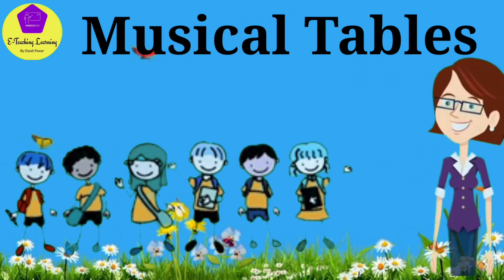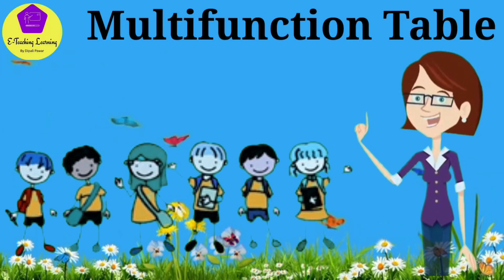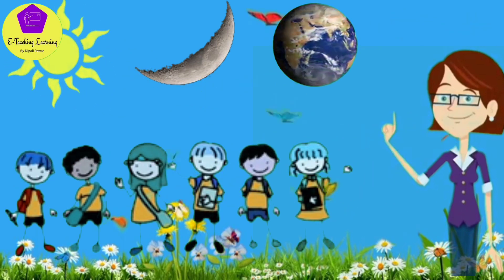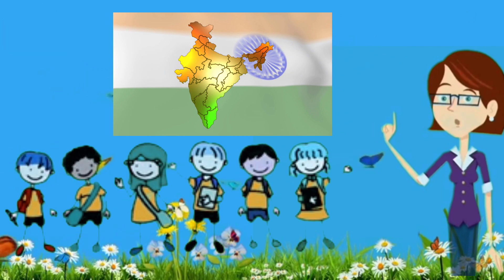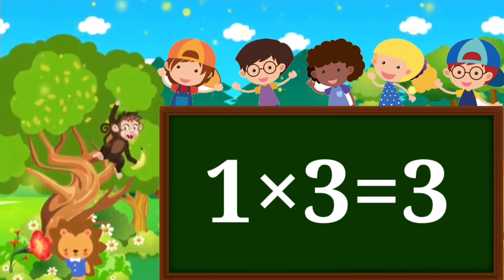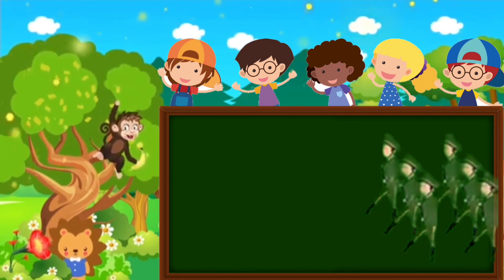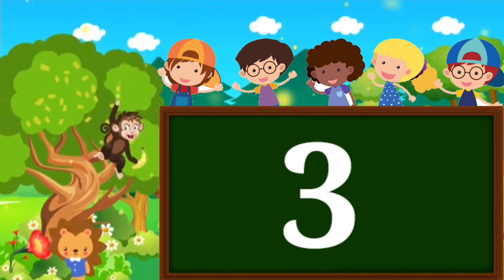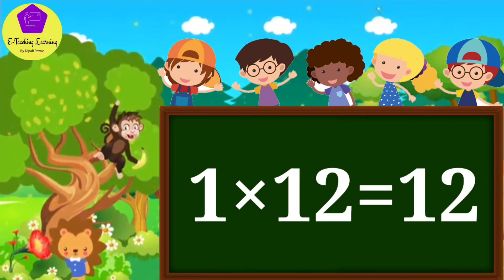Learn Multiplication Table of 1/Table of 1/Multiplication Table for kids/1×1=1/१चा इंग्रजी पाढा/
In this video you learn easily table of 1.
because of musical Table.You get more fun and joy by this video.